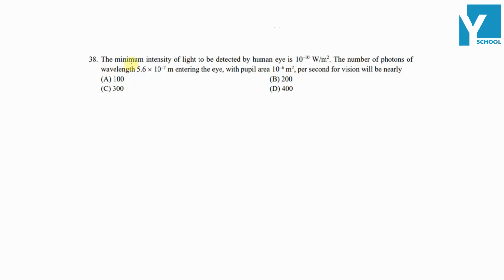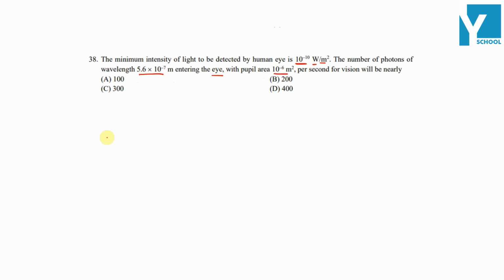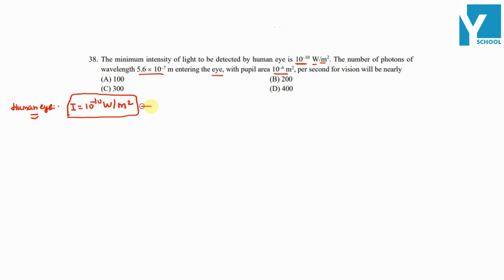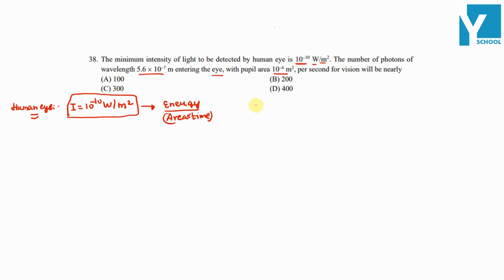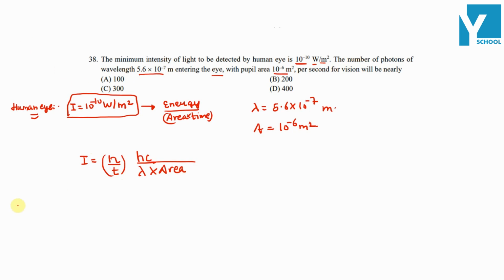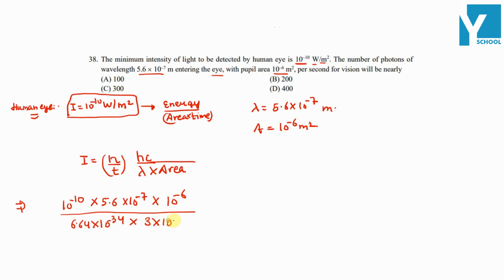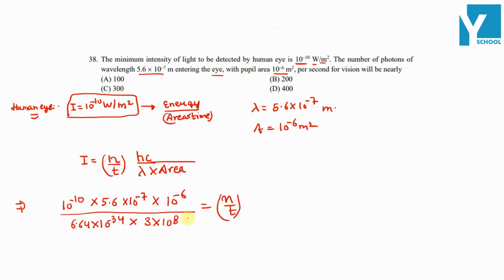QID 53740 Class 12 Physics CT Dual Nature Q35